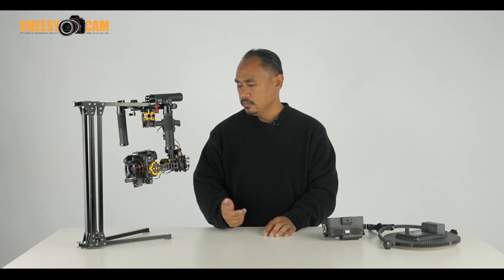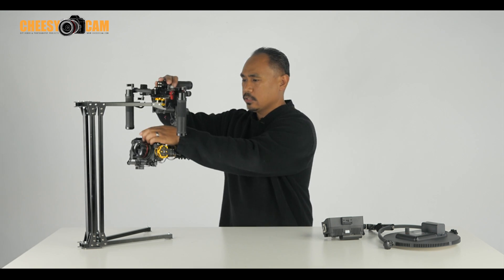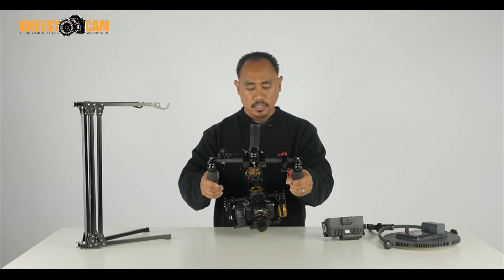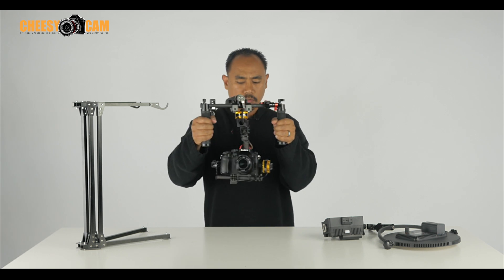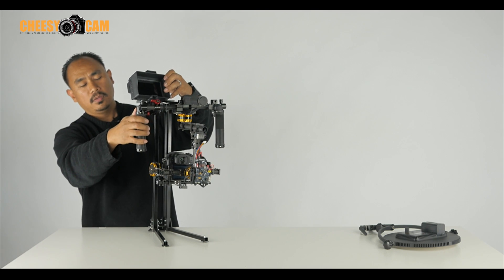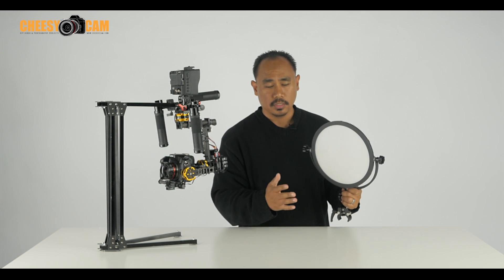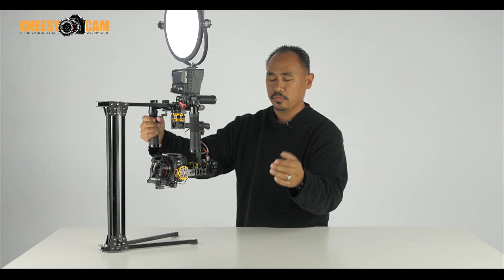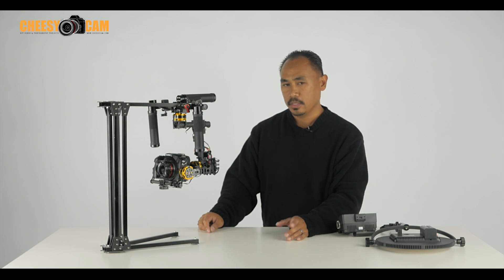Custom Mini 3 Axis Gimbal Stabilizer for Panasonic GH4 or Sony A7s